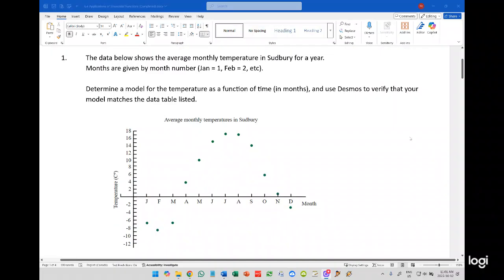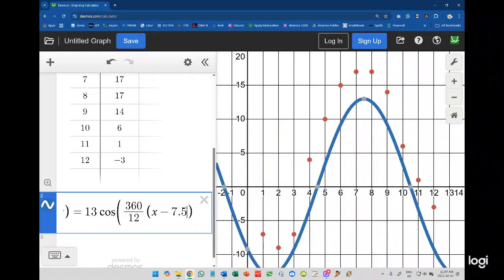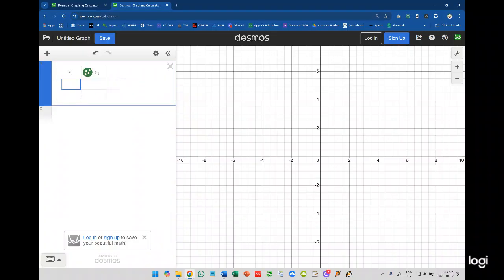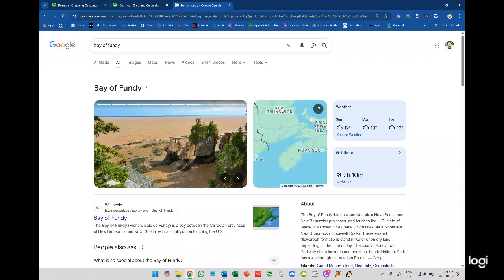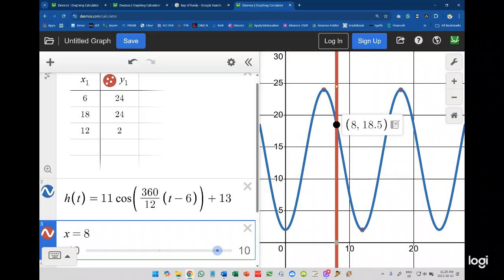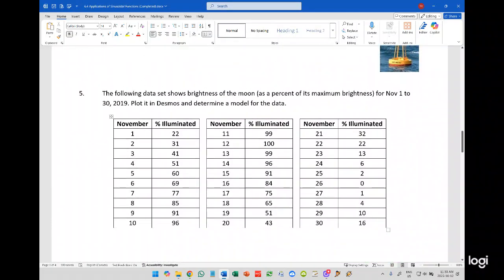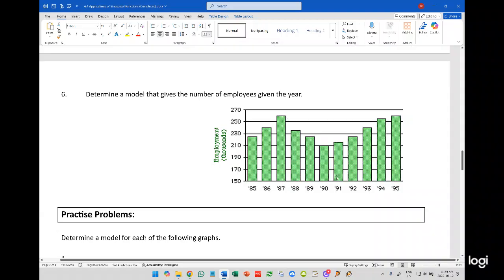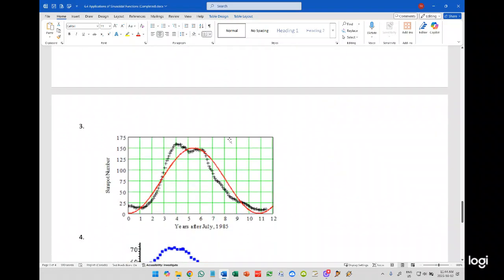6.4 Applications of Sinusoidal Functions (Math with Mr. Ray)